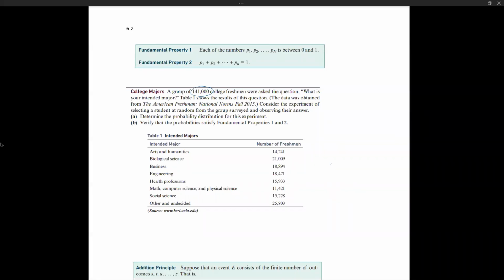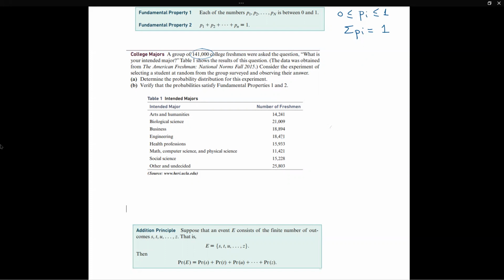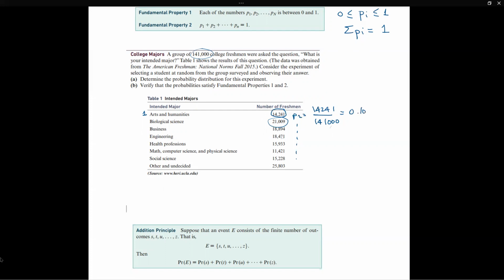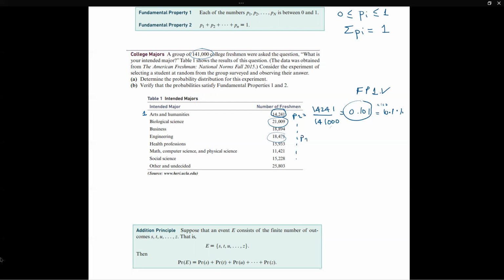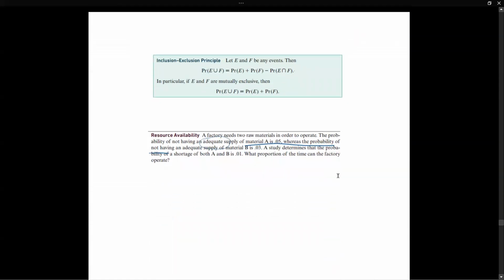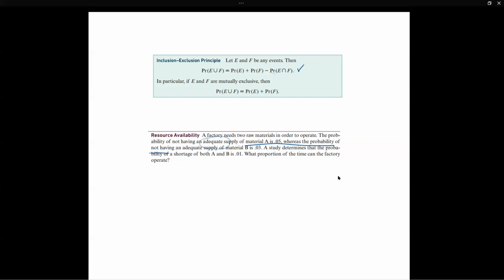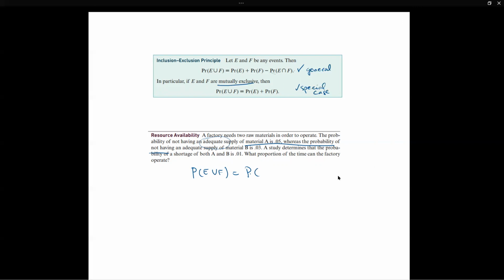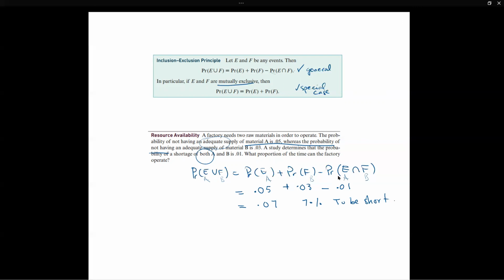MGF 1106 6.2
Finite Math